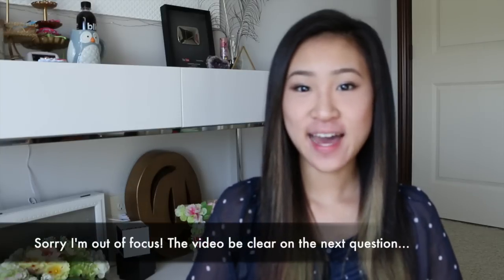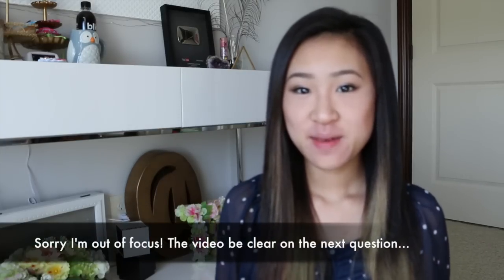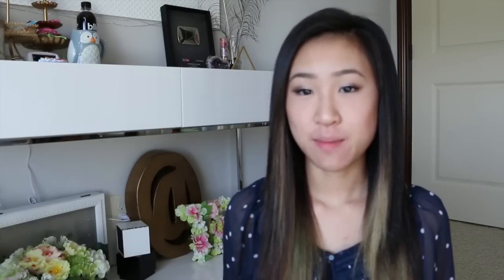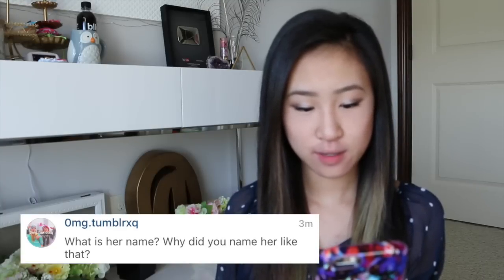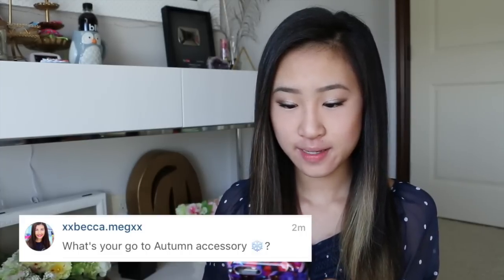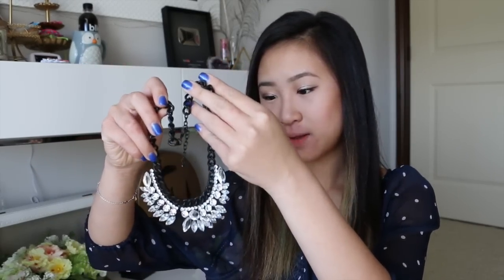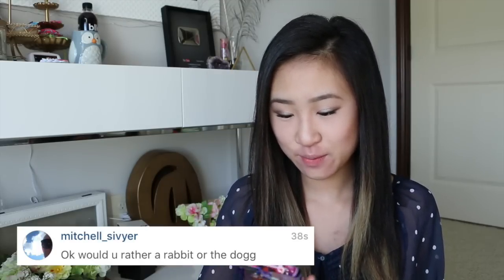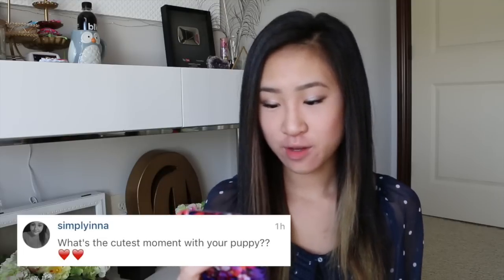I GOT A PUPPY!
How have you guys been?! I have been so busy this school year! I guess everyone's right, junior year is one of the toughest years of high school!

I recently went to the dermatologist to see what more I could do about my perioral dermatitis (similar to eczema, see below), and I am now on a new medication :) Really hoping it helps to clear things up!

WHAT'S THAT RED STUFF AROUND MY MOUTH? I have a skin condition called perioral dermatitis, a branch of eczema. It causes dry, itchy, and red skin around my mouth. There is no known cause or cure, just my luck! No need to worry, it's not life-threatening or contagious (except we're not really in person right now sooo. ), and I have seen my doctor about it, but anyways, feel free to ask me any questions you have about it in the comments!

ASK.FM APP: @TutorialsByA